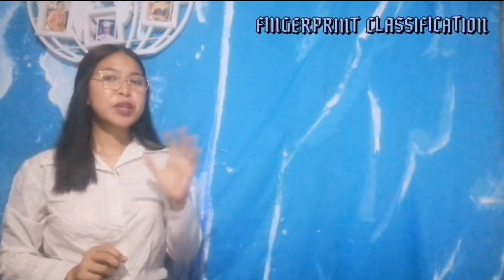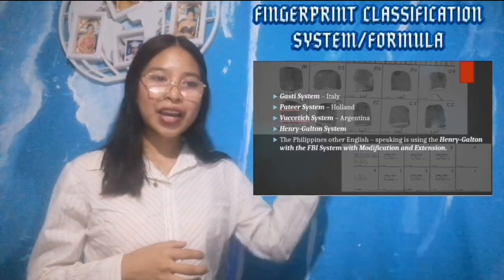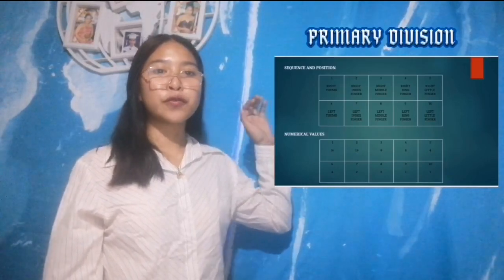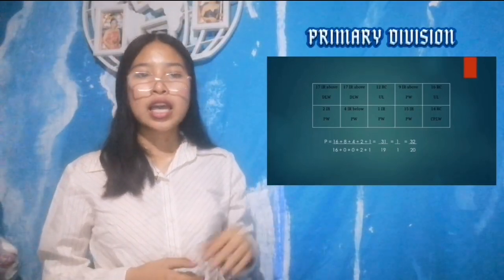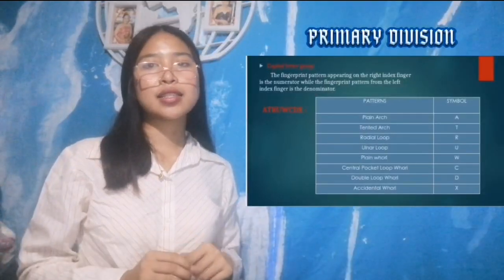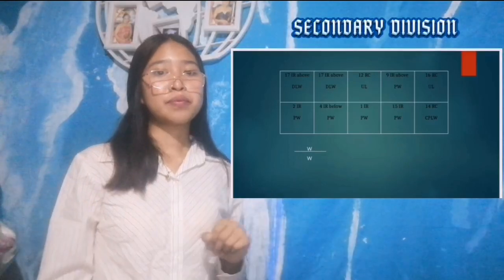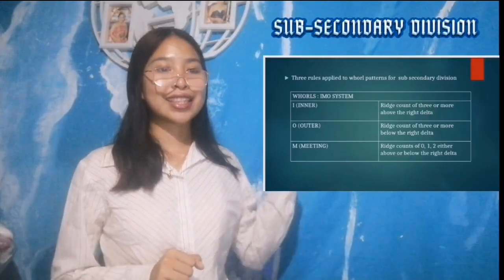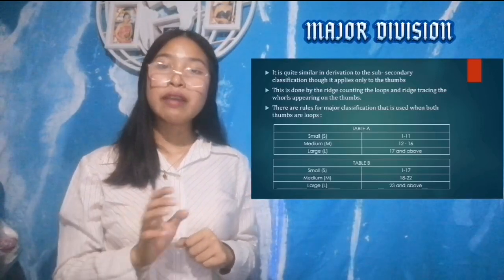CLASSIFICATION OF FINGERPRINTS